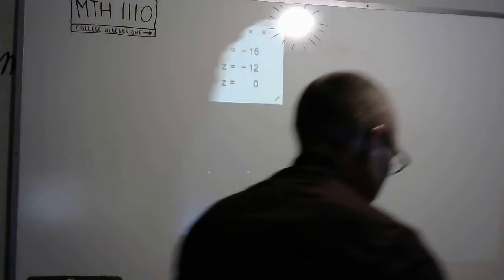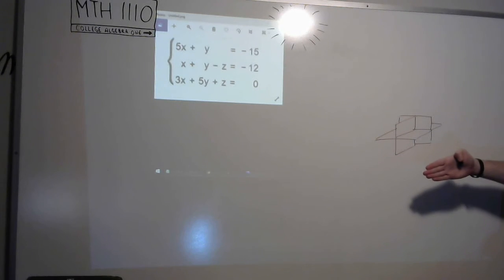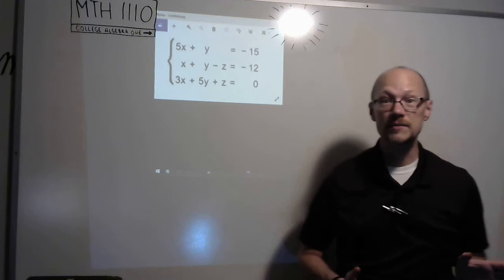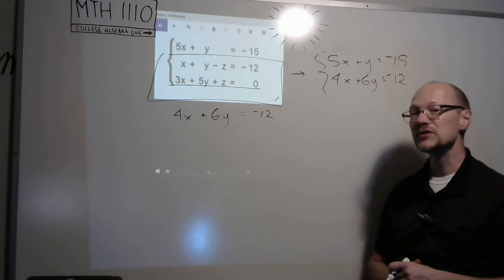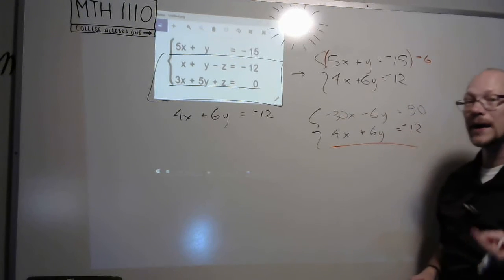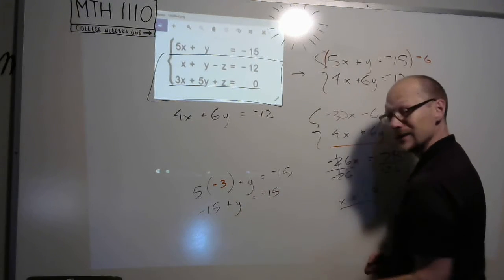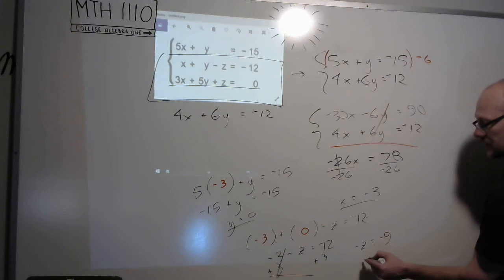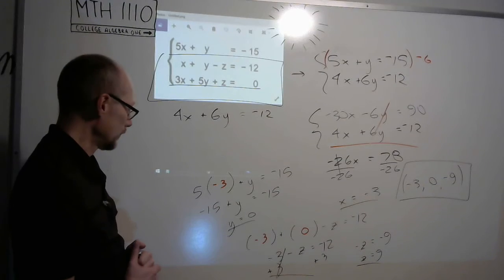MTH1110 Sec04 05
This is Section 4.5 from our College Algebra 1 class.